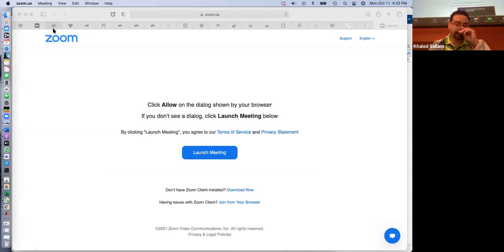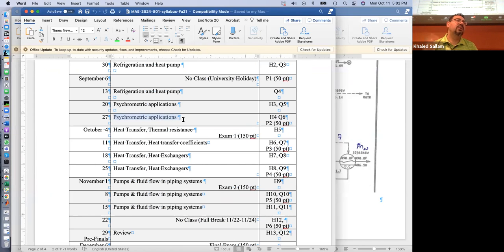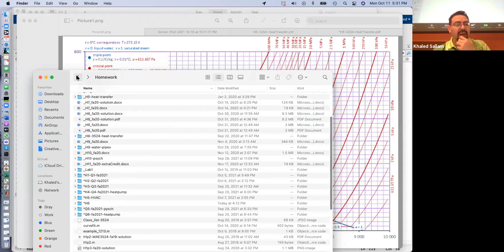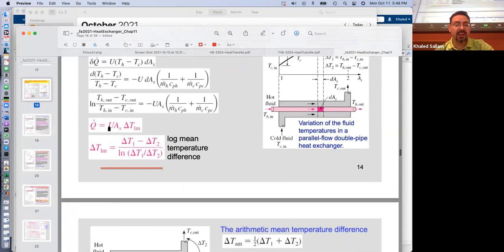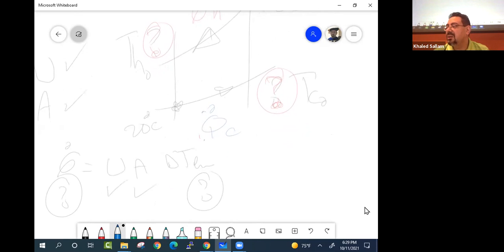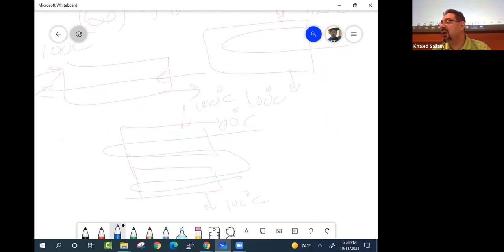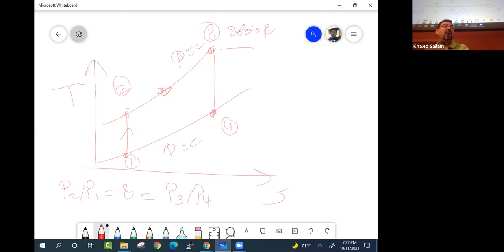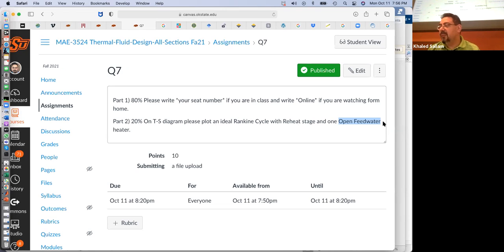Lec 8 Oct 11 3524